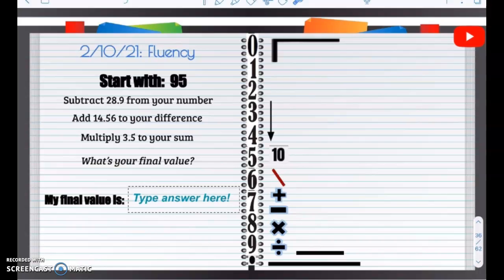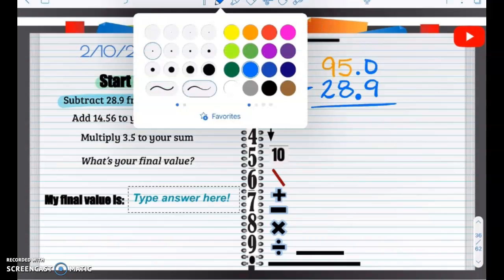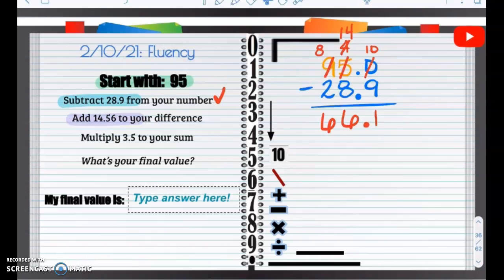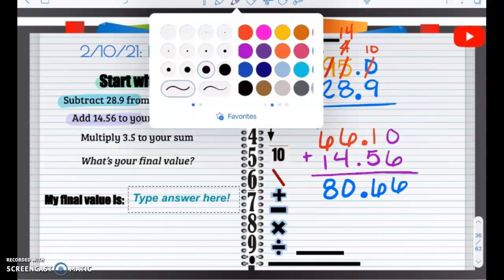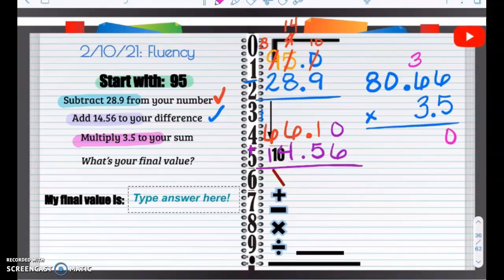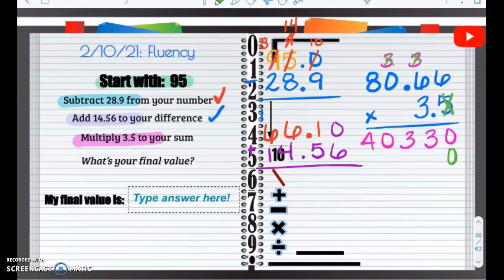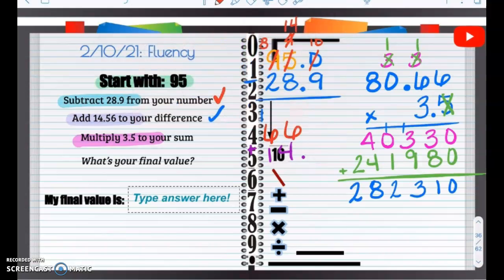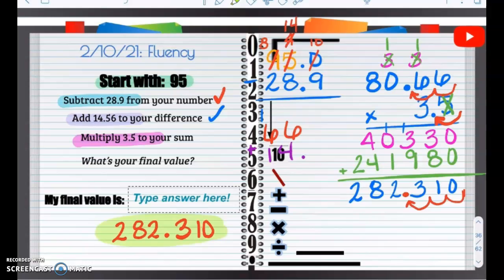2/10/21 Fluency - Schnaterbeck